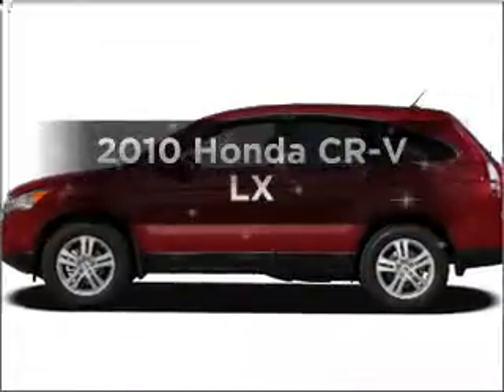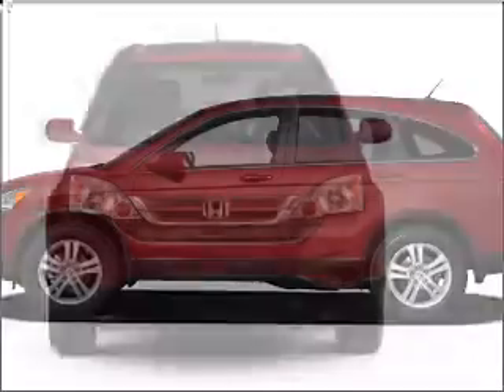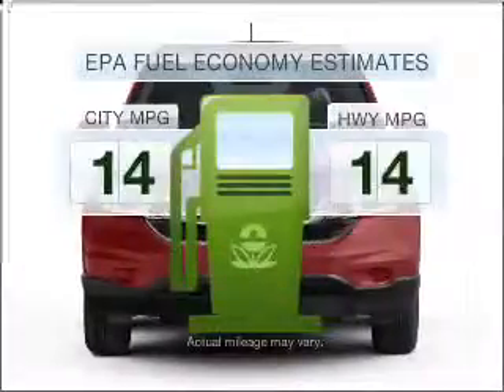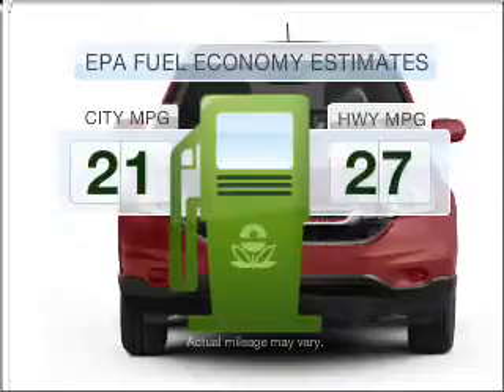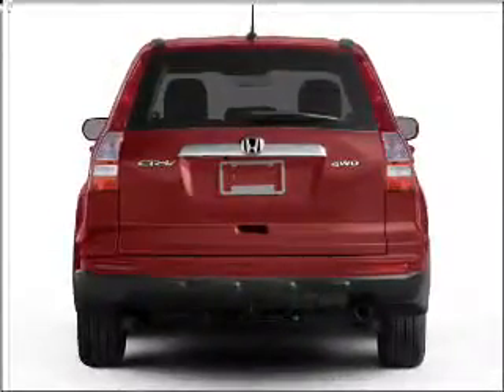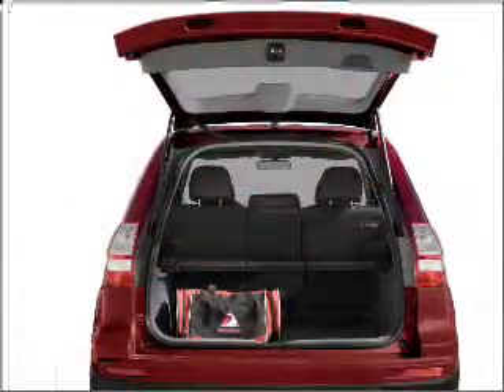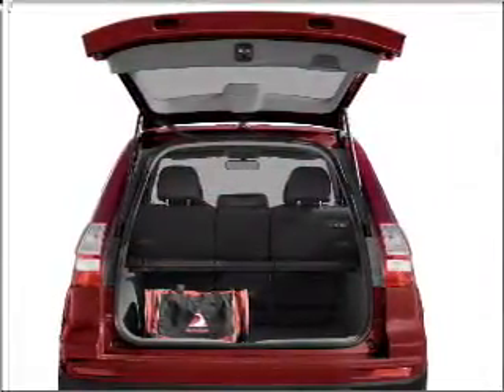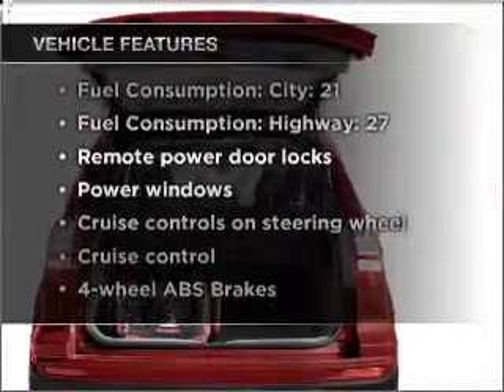2010 Honda CR-V - Tucson AZ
Year: 2010
Make: Honda
Model: CR-V
Trim: LX
Engine: 2.4 liter inline 4 cylinder 16 valve
Transmission: 5-Speed Automatic
Color: Glacier Blue Metallic
Mileage:
Address:
4646 E 22 Street